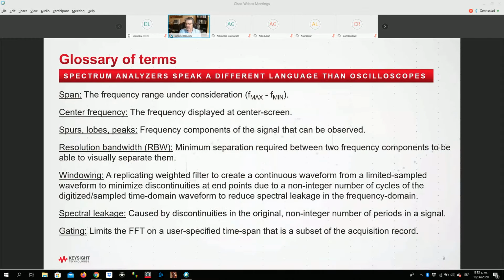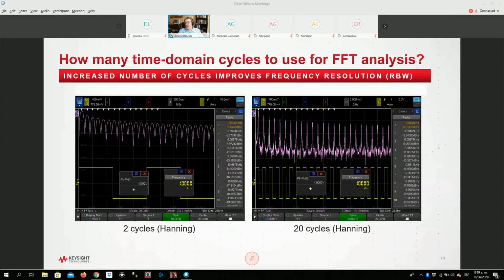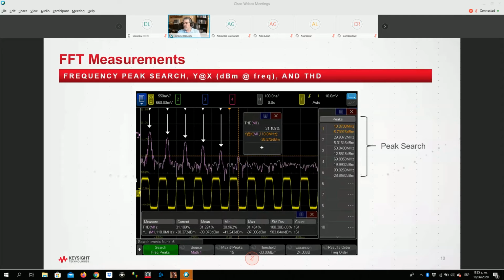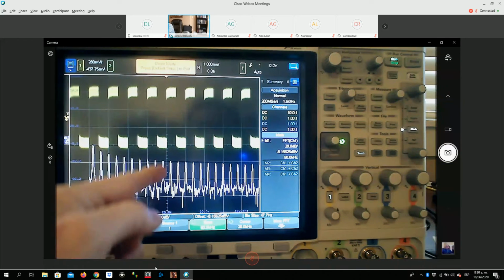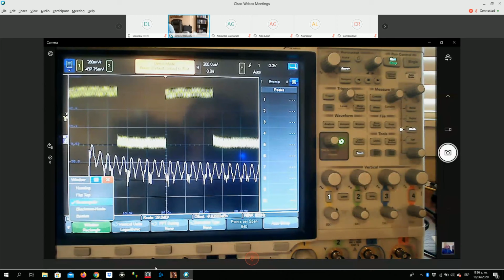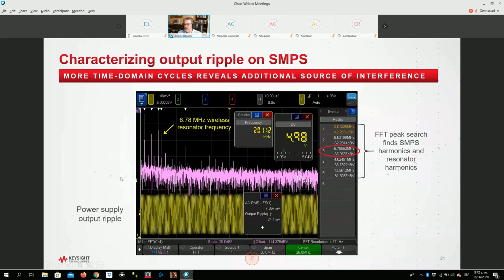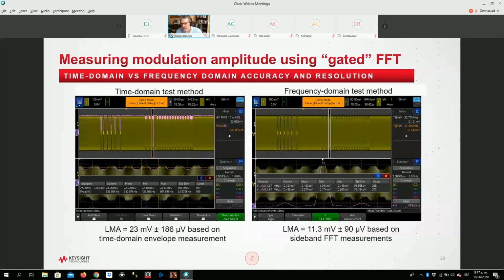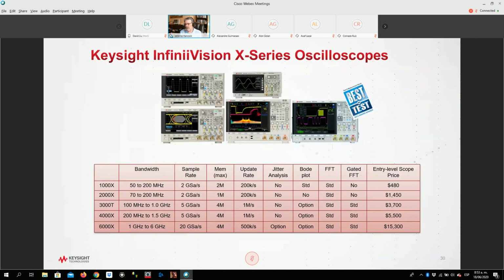Fast Frourier Transforms (FFTs) Using Keysight InfiniiVIsion Oscilloscopes